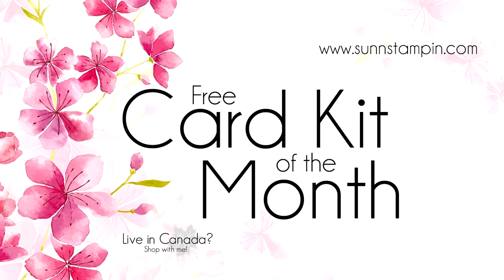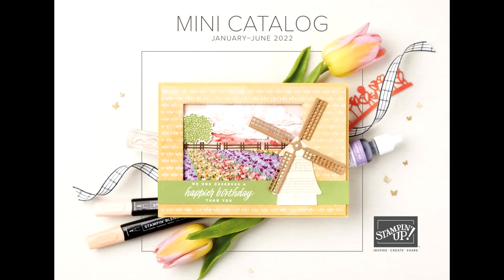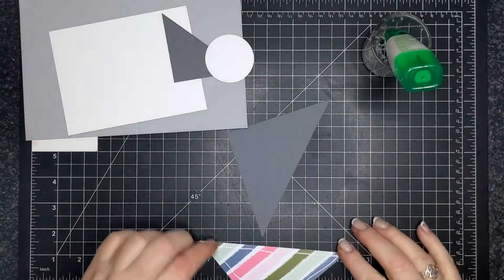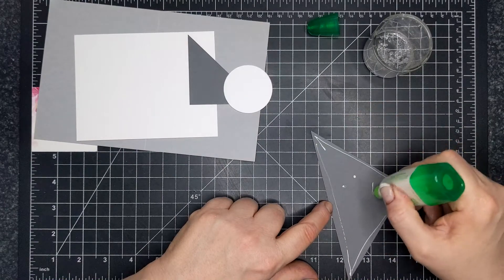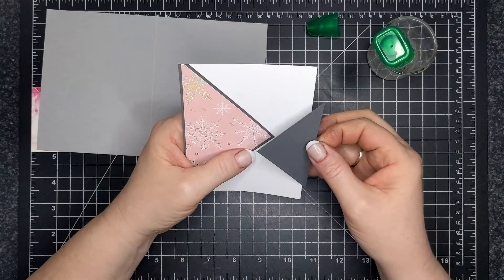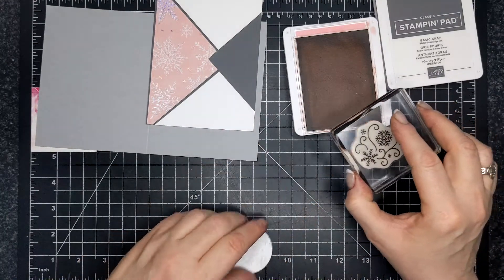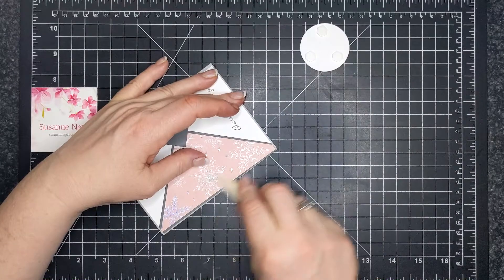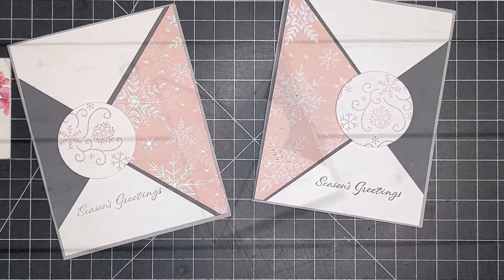Free Card Kit for December 2021 featuring Stampin' Up!® Products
Canadian Stampin' Up!® Demonstrator Susanne Netz gives step by step instruction showing how to make this fun paper project.  Use the host code: VWJVTVMU when you shop online.
• Whimsy & Wonder 12" X 12" (30.5 X 30.5 Cm) Specialty Designer Series Paper